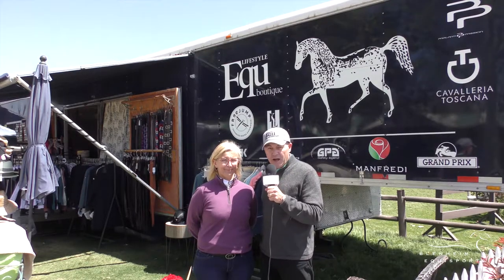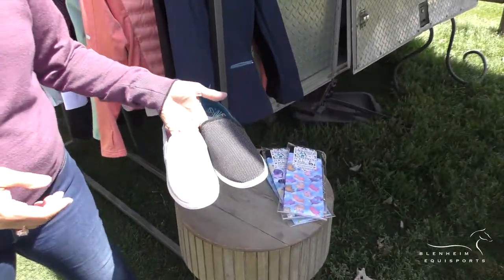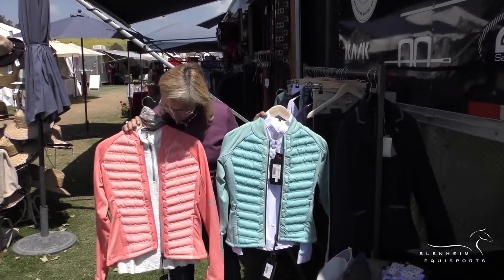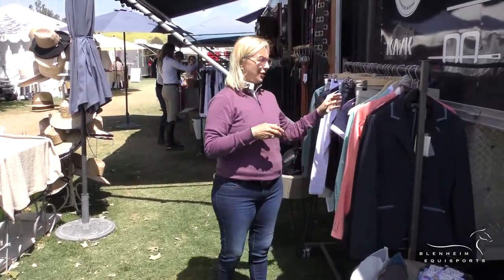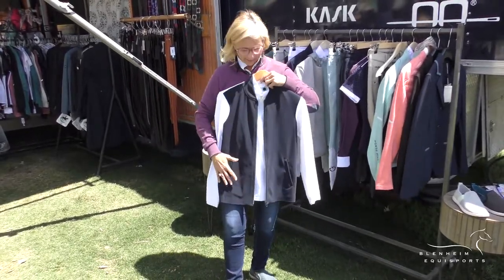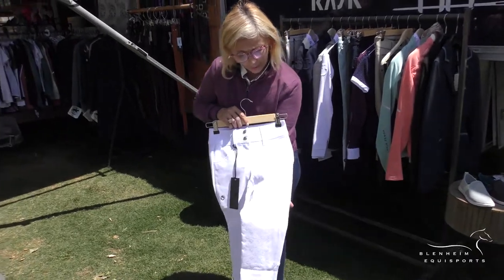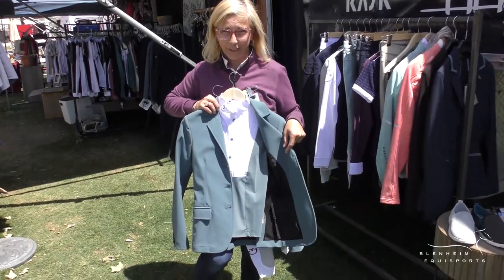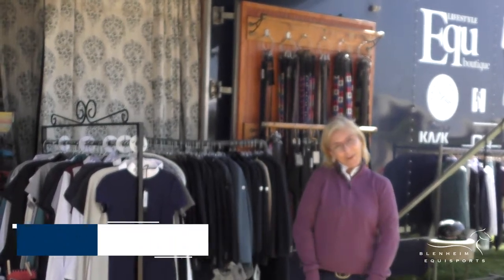Partner Profile - EQU Lifestyle Boutique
Monica Ward, owner and founder of EQU Lifestyle Boutique, shows us what's new in 2019.
Stop by their trailer at all Blenheim EquiSports shows or visit them